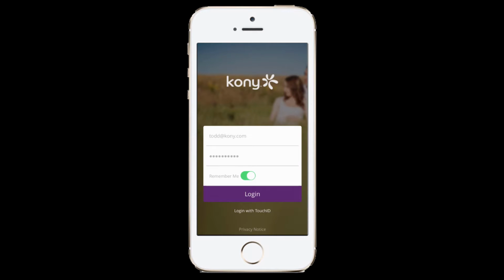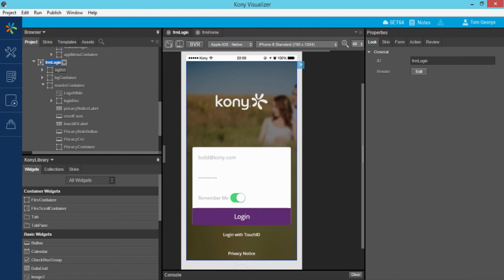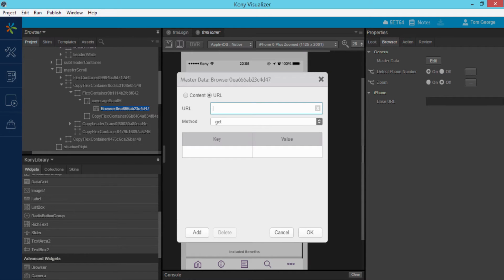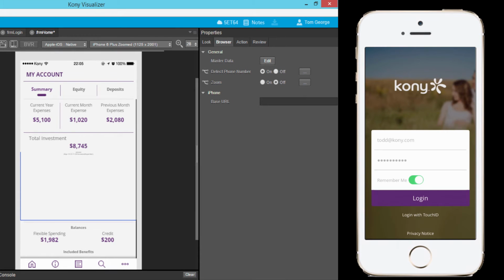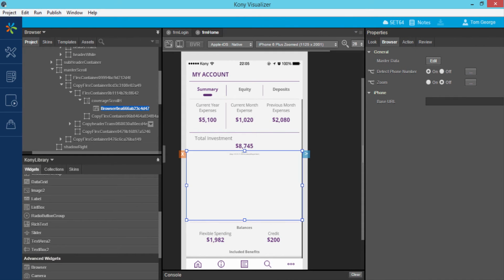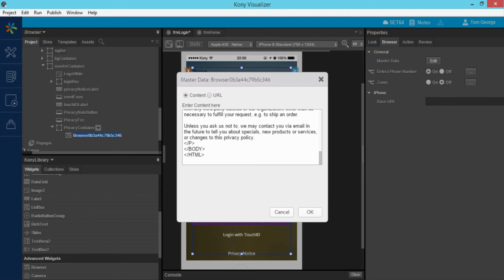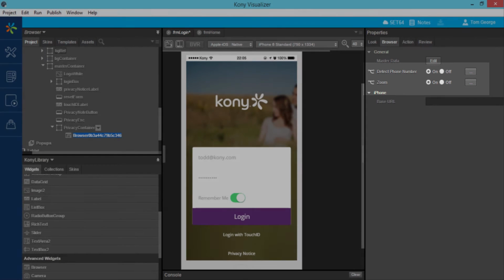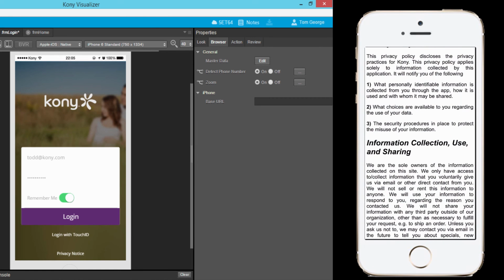Browser Widget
Kony Visualizer is a powerful, intuitive, WYSIWYM (what you see is what you mobilize) low code mobile application development platform, that allows you to rapidly design, prototype and build next-gen multi-channel HTML5, native and hybrid mobile applications.

This video will introduce you to the Browser widget in Kony Visualizer. Browser widget enables designers and developers to embed web application content into the native views of a Kony app.